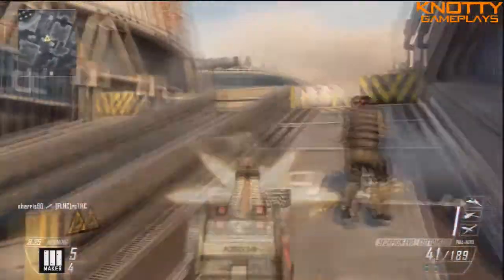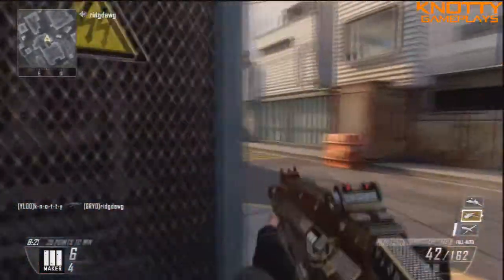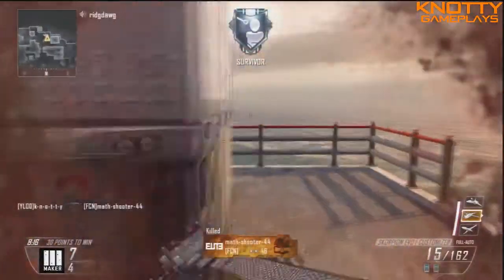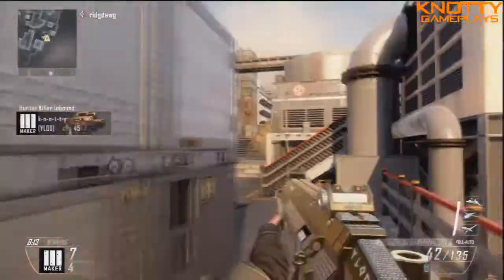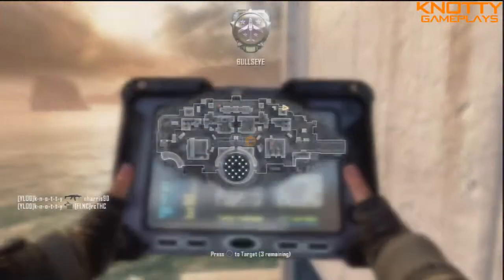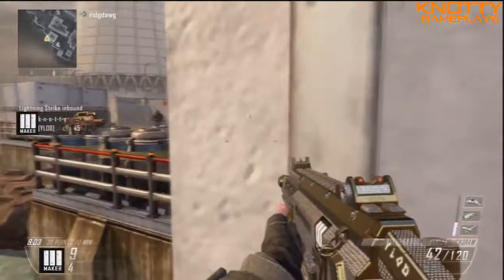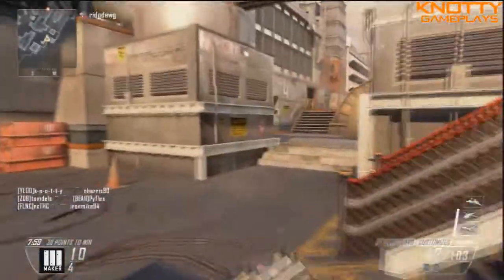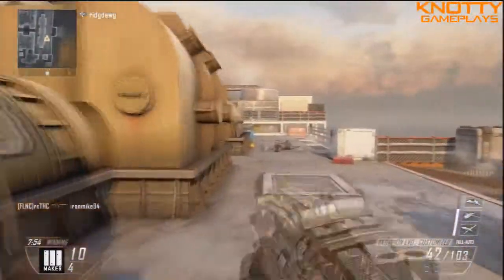DIAMOND SKORPIAN EVO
SMASH THE SHIT OUTTA THAT LIKE BUTTON ;)